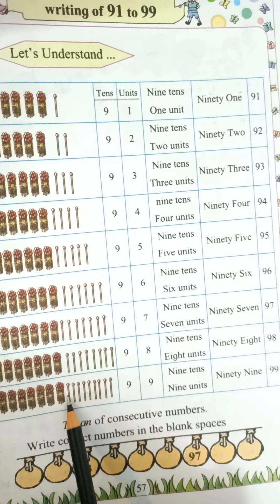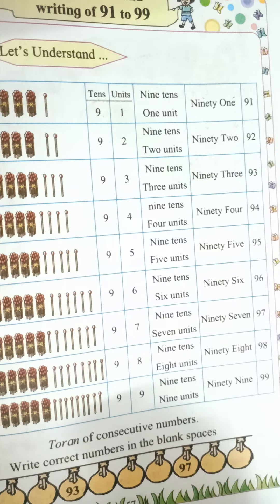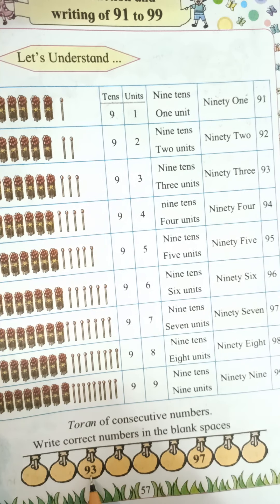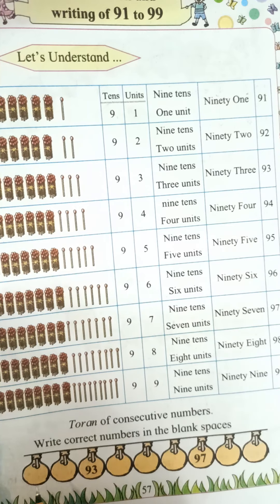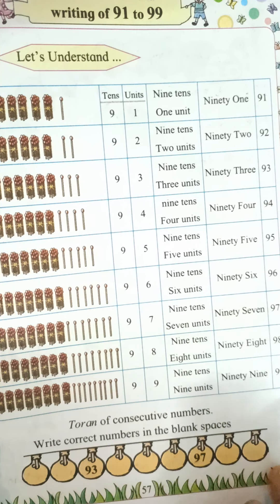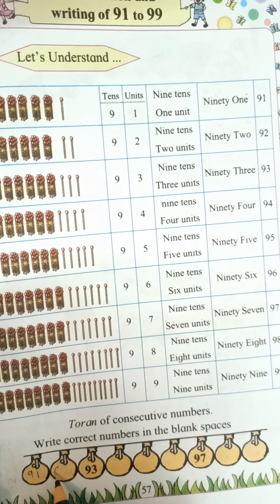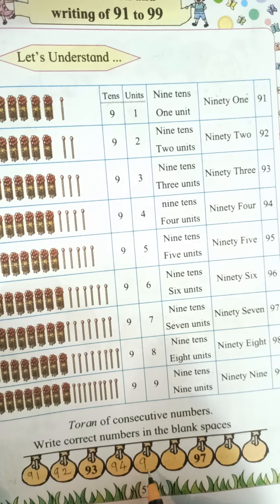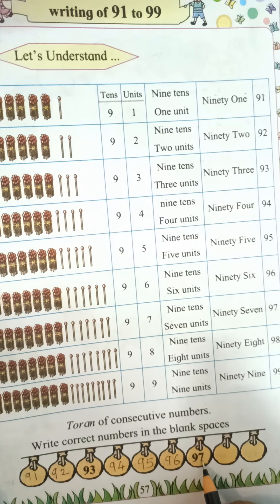Std 1st sub maths Introduction and writing of 91 to 99